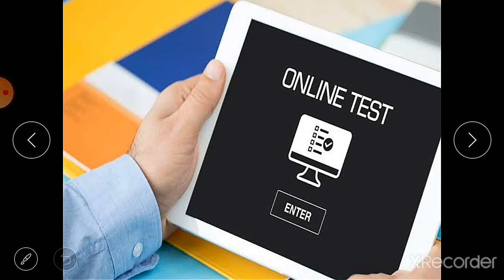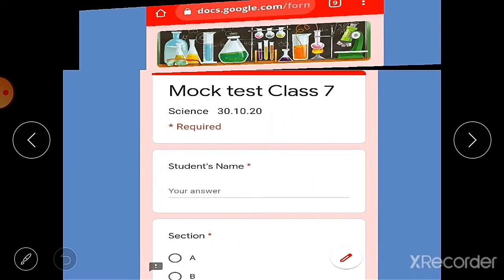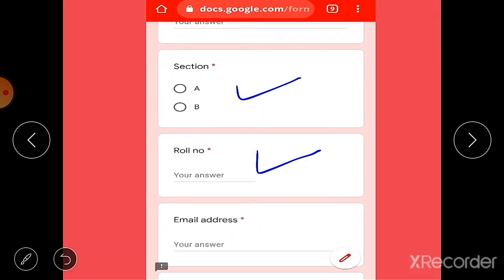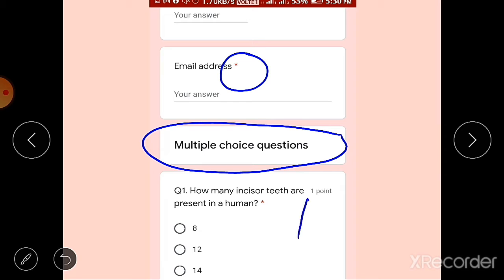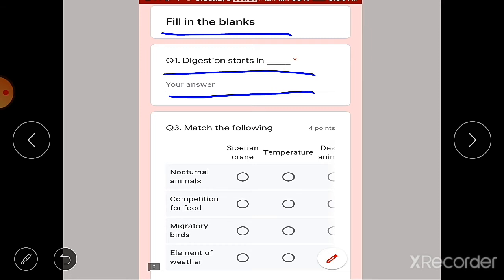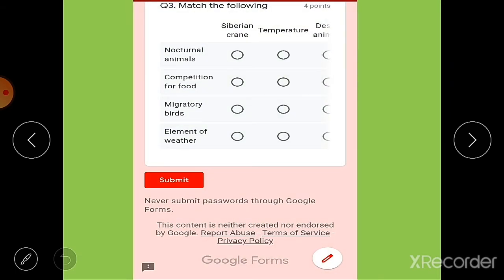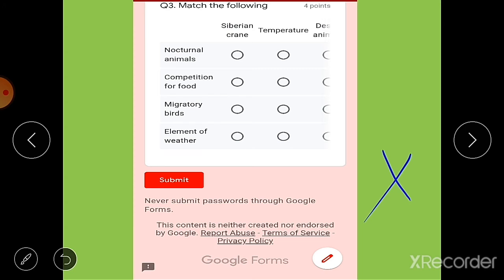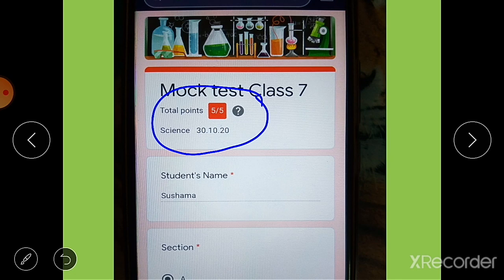How to attend online exam through Google forms..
Hello 👋 children,
and keep watching upcoming videos.